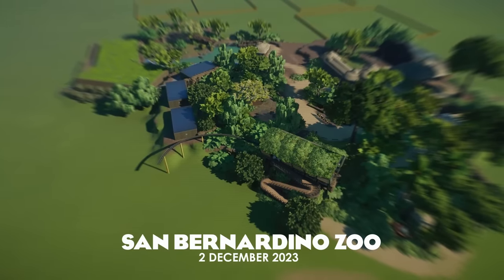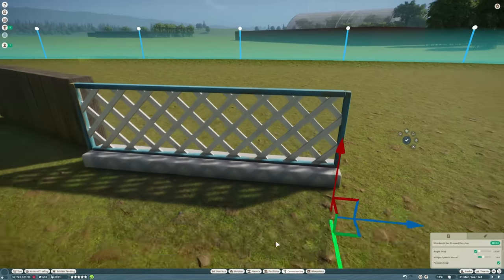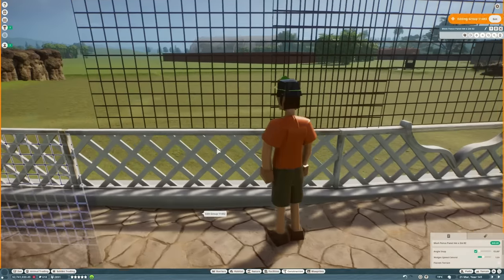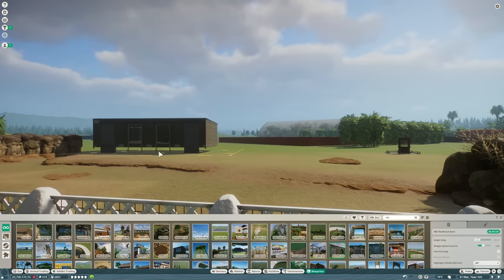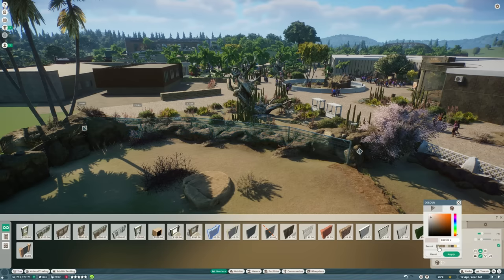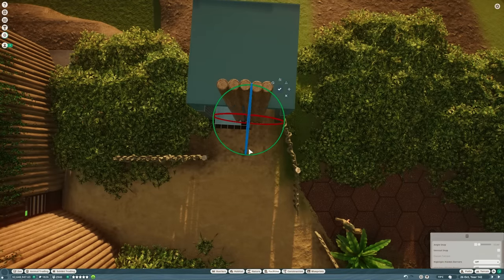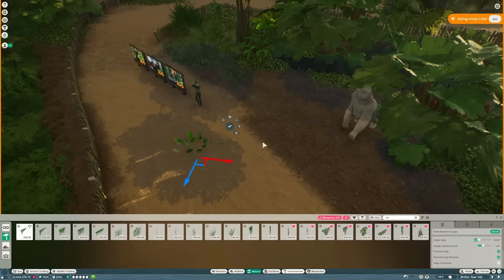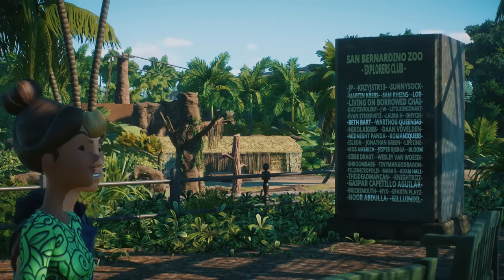Opening an African Area in Franchise Mode! | San Bernardino Zoo | Planet Zoo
Planet Zoo | It's time to open our African area to the guests! We're building a new habitat to join it to the Desert House & finishing The Forest!

00:00 The Perfect Spot for a New Animal
04:00 New DLC Speculation
09:38 Habitat Complete!
10:20 Franchise Tips for Essential Facilities
13:56 African Forest Cinematics

San Bernardino Zoo is set in Southern California and is inspired by some of the finest zoos & architects around the world from Singapore to San Diego. It is the sequel to Tekton Zoo and will be my main zoo for the next year or two.